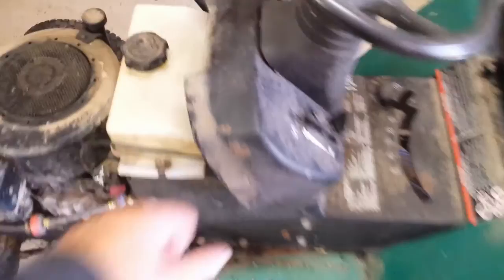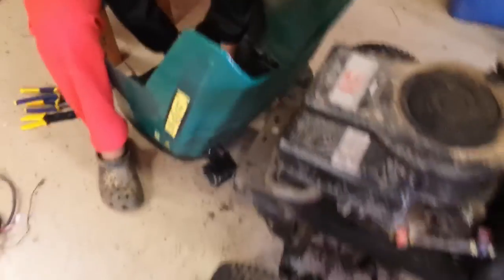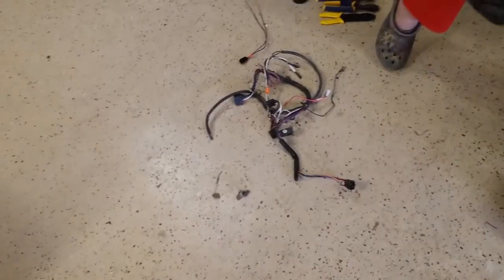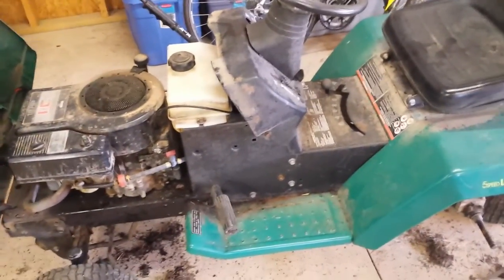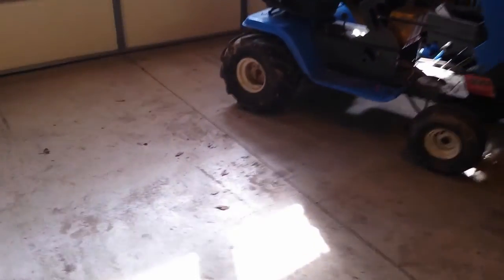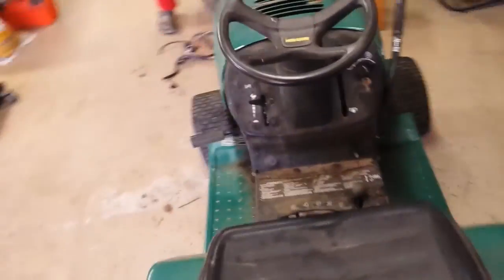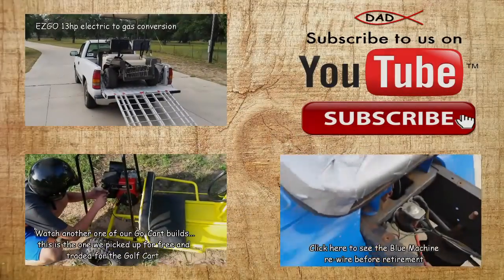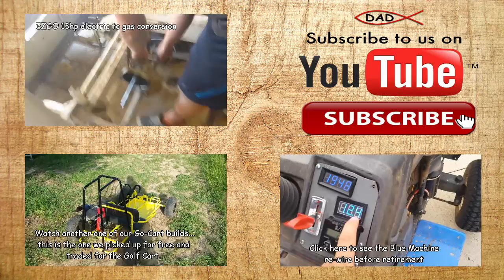Riding mower engine swap - Blue machine retires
The MTD blue machine was great starter mower but has problems with belt and is not a true 5 speed so we swapped out the motor with the weed eater lawn tractor because it has a stranger frame and better trans axle.